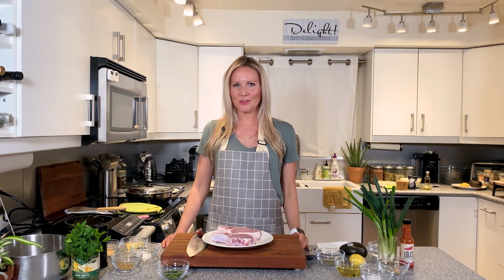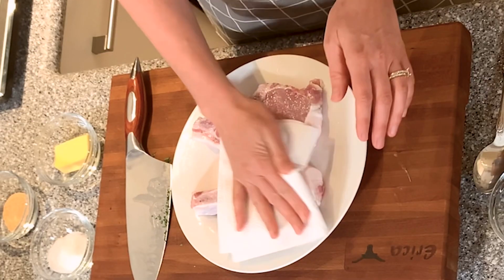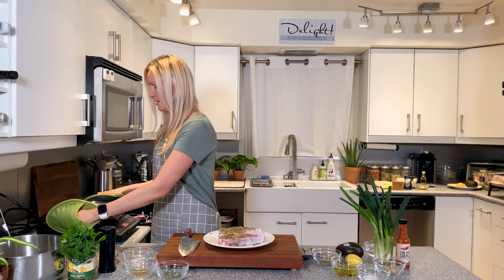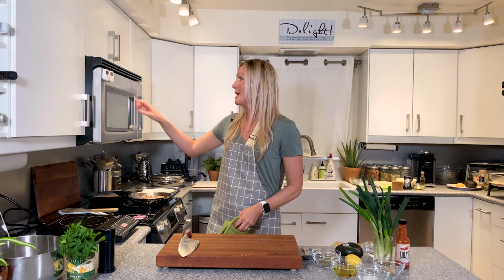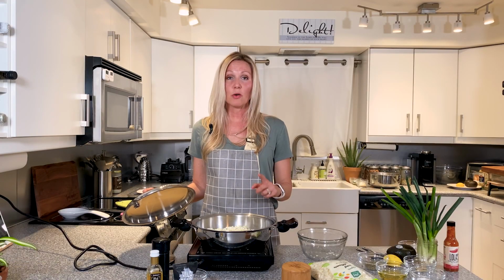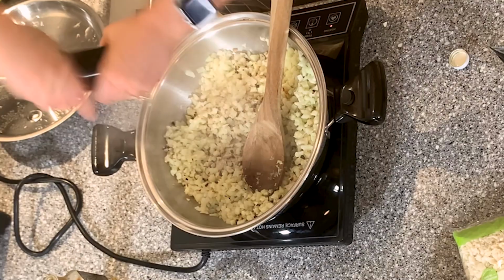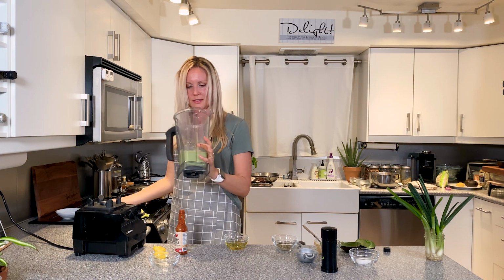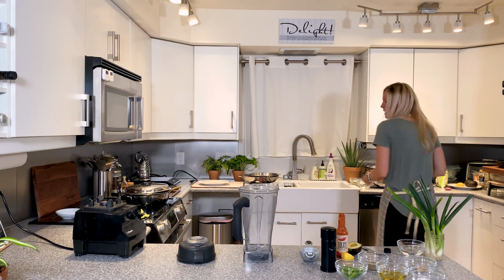Pork Chop with Cauliflower Rice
Experience a delightful blend of flavors with our Healthy Pork Chop on a bed of creamy avocado sauce and served alongside truffle-infused cauliflower rice. This dish takes a classic pork chop to new heights, offering succulence with each bite and a touch of sophistication.

Hey Healthy Humans! 🌿

Our nourishing meal service features 4 fresh recipes every week plus access to an ever-growing library of chef-curated, whole-food recipes that are as healthy as they are delicious.
Each dish comes with easy-to-follow instructions and step-by-step videos from Chef E, making home cooking effortless and enjoyable—even for busy days. New recipes are released every Sunday, so there’s always something exciting to try!

✨ How It Works:
• All recipes feature hand-selected, clean ingredients.
• With one simple “Add Meal to Cart” button, your groceries are seamlessly added to your Amazon Fresh or Whole Foods Market cart.
• Sit back as your ingredients are delivered directly to your doorstep!
Ready to transform your weekly meals? Click below for more details and join us today!

Shop Chef E’s Favorite Things
Explore curated tools, products, and ingredients that Chef E loves!

About New Leaf Table:
At New Leaf Table, we’re passionate about creating a sustainable, enjoyable lifestyle that leaves diet culture behind. We believe eating whole, healthy food should be simple, empowering, and delicious. That’s why we’ve crafted a meal service that makes healthy eating accessible and stress-free—so you can thrive in your best health!

Let’s make healthy eating easy, fun, and totally stress-free—one recipe at a time! 🥗✨